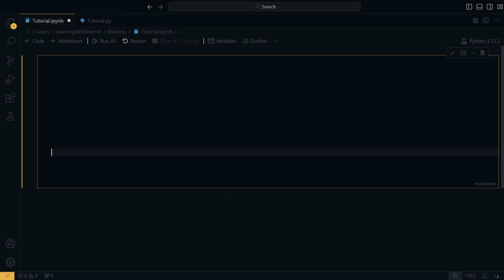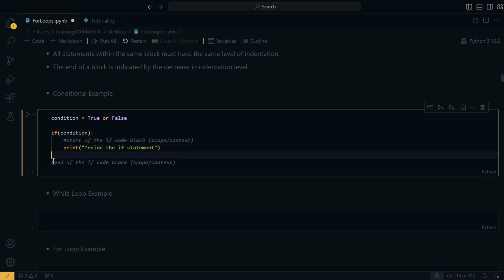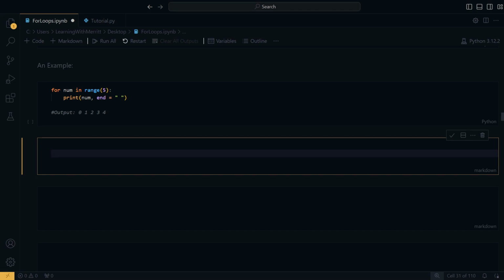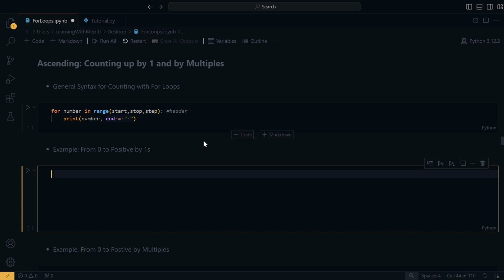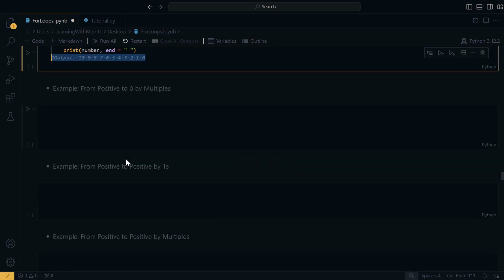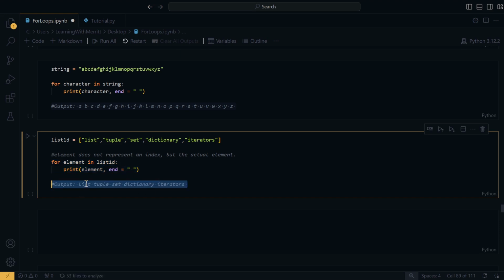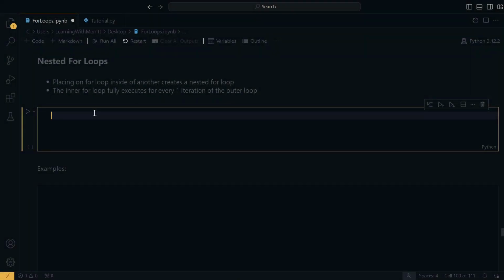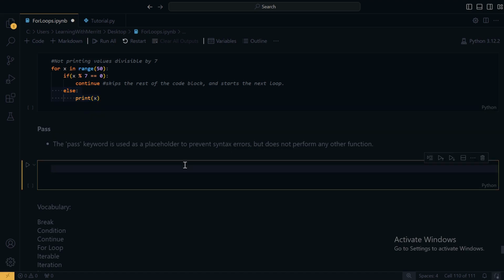Python: For Loops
0:00 Intro
1:07 Iteration
4:28 Indentation
7:56 For Loop Syntax
10:44 range
15:03 Ascending
21:06 Descending
24:37 For-Else
25:19 For-Each
29:45 Off by 1
31:04 Throw away variable
32:00 Nested For
34:41 Break, Continue, and Pass